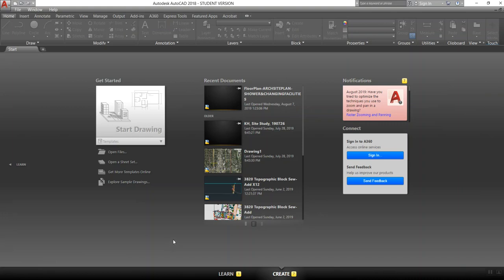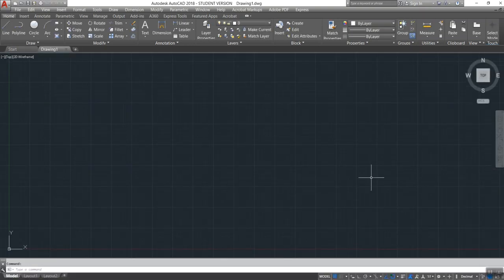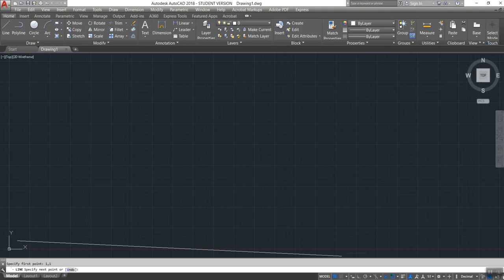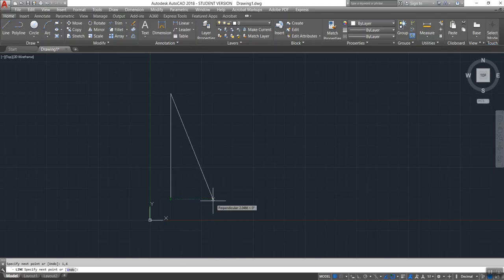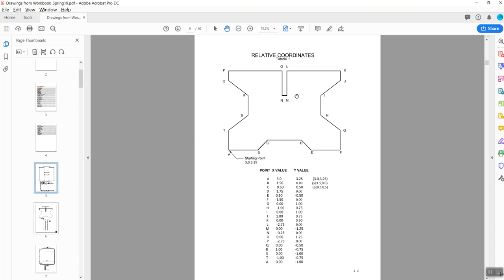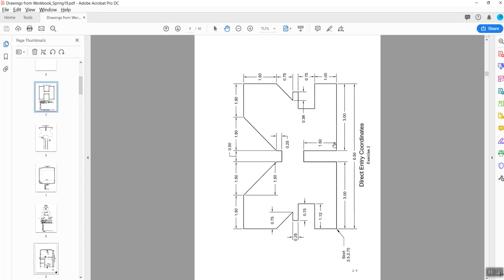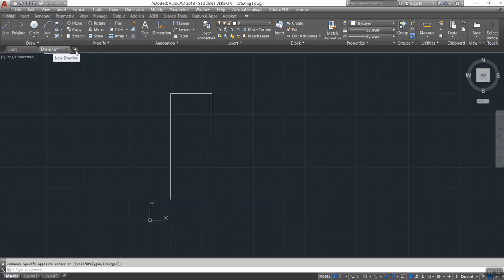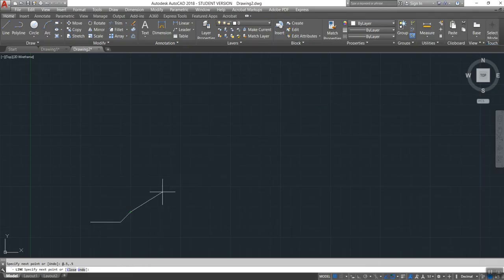starting the coordinates assignment